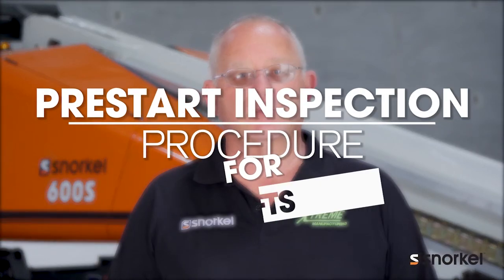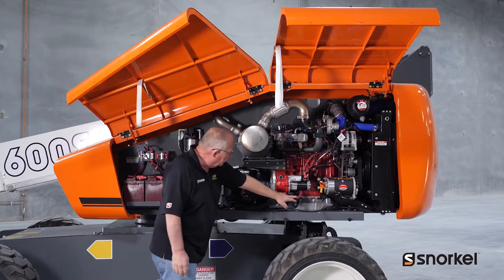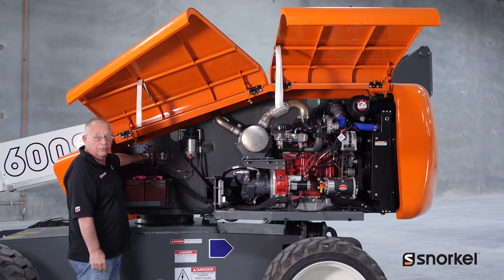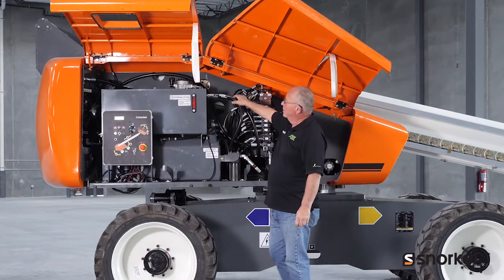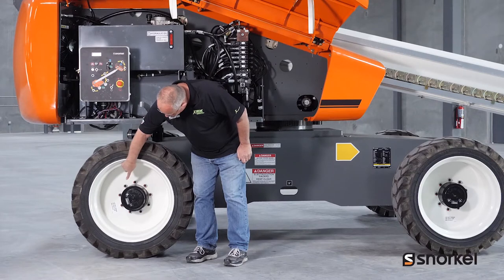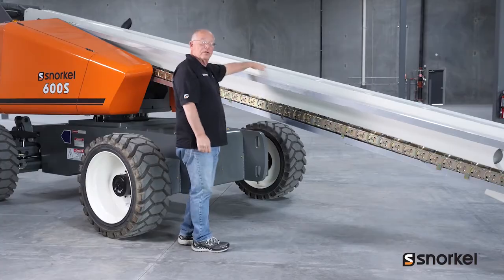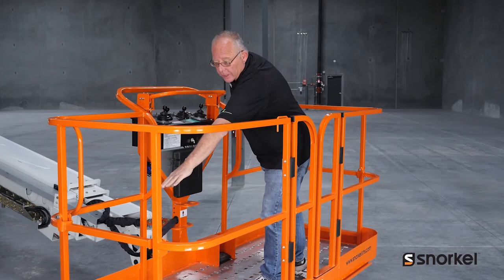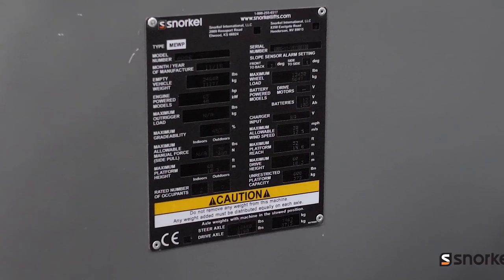Daily Pre-Start Inspection for a Snorkel Boom Lift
Safe operations of aerial lifts on the jobsite begin with completing a full daily pre-start inspection. In this short video, Snorkel service technician Allan Kelly shows you how to properly perform a daily walk-around and inspection of Snorkel boom lifts.

Follow the step-by-step instructions for checking batteries, brakes, hydraulic connections and oil levels, boom sections, and hardware. Complete written instructions can also be found in the operator manual and on The Platform.

To the fullest extent permitted by law, we will not be liable for any damages, including but not limited to, injury, loss, damage, cost or expense incurred in relation to or arising by reason of any person relying on the information from any video or posts in this section. While reasonable care is take in relation to these videos and posts, we do not guarantee or warrant the accuracy, reliability, completeness or currency of the information on these videos and posts. For further specifics and instructions, please refer to the operator manual of each respective piece of equipment.